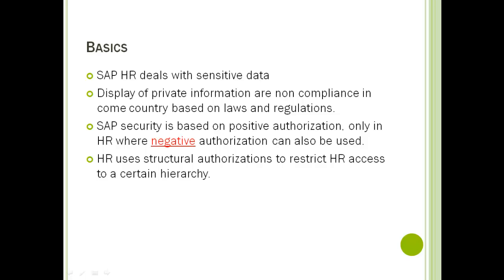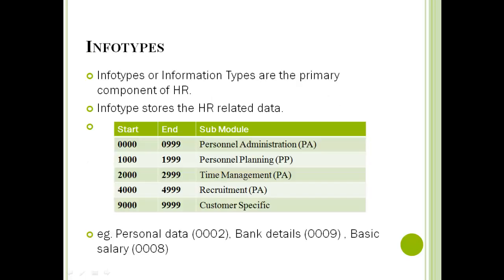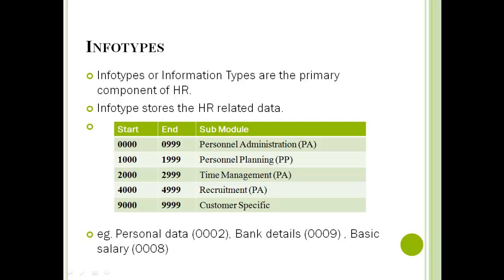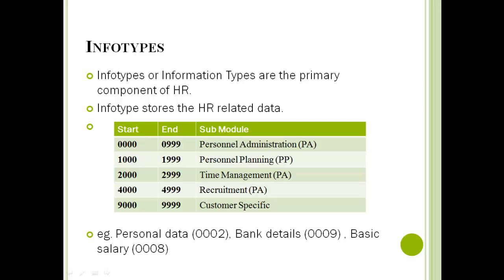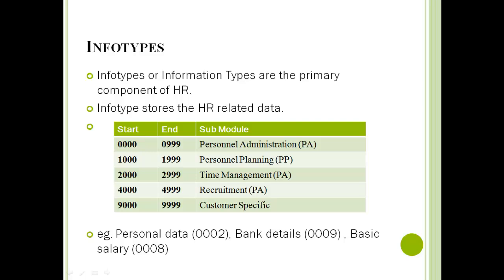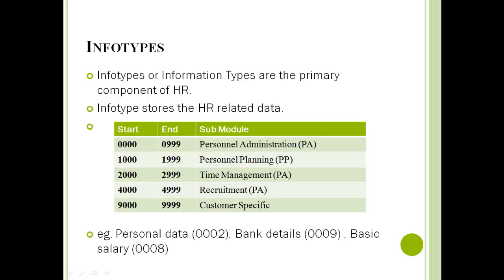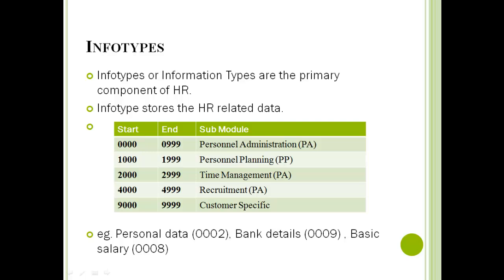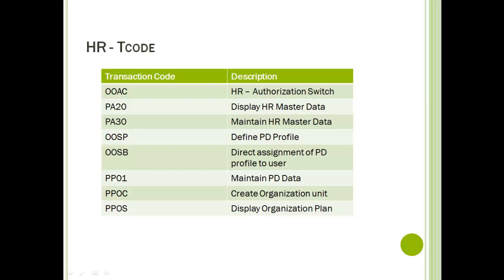19 Introduction to SAP HR